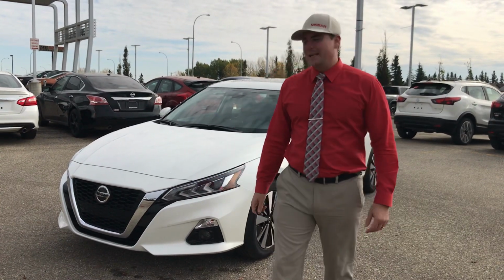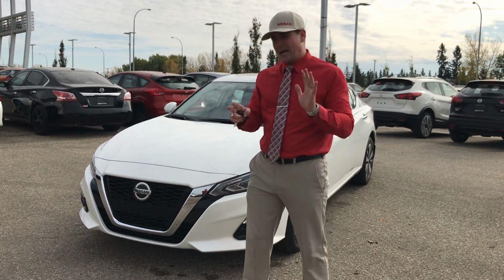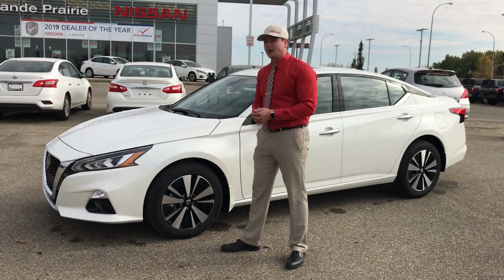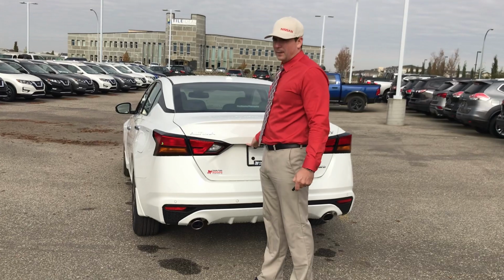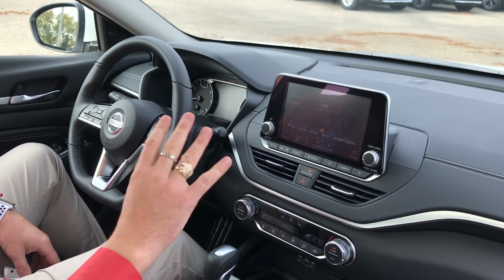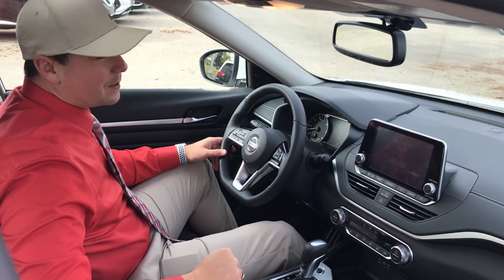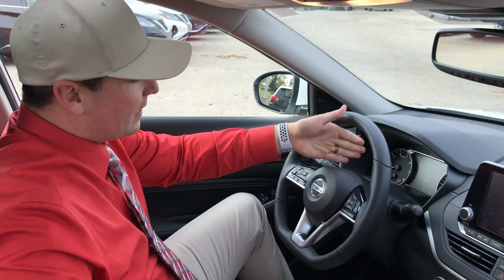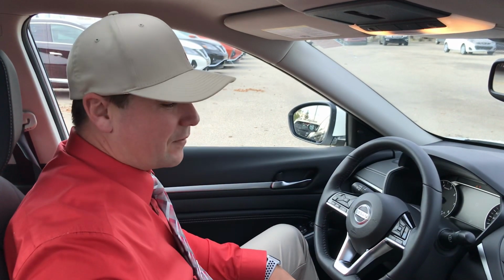2020 Nissan Altima SV AWD Review - Features, Interior & Walkthrough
Hey everyone, Jason Gillett here 👋

In this video, I walk you through the 2020 Nissan Altima SV AWD - one of the best value sedans on the market, especially for Canadian driving conditions.

Nissan made all-wheel drive standard, added a sporty design, and packed this thing with features - making it a seriously underrated option if you’re looking for comfort, safety, and year-round capability.

If you’re shopping for a reliable sedan that can handle winter and still feel fun to drive… this might be the one.

⏱️ TIMESTAMPS

0:00 - Intro & why the Altima is a top seller
0:16 - AWD standard & performance overview
0:25 - SV trim value & features
0:41 - Engine specs (2.5L, 182HP)
0:57 - Safety features (forward collision warning)
1:22 - ProPILOT Assist (semi-autonomous driving)
1:38 - Intelligent cruise control
1:53 - Exterior lighting & styling
2:02 - Wheels & tire fill alert system
2:20 - Intelligent key & remote start
2:35 - Rear seat space & USB charging
3:01 - Backup camera & sensors
3:09 - Trunk space & practicality
3:37 - Interior design & startup
4:01 - Infotainment system & controls
4:10 - Apple CarPlay & Android Auto
4:26 - Dual climate control & comfort features
4:43 - Heated steering wheel & seats
4:57 - CVT driving feel & AWD performance
5:06 - Auto hold & parking brake
5:23 - Mirror, sunroof & overhead features
5:40 - ProPILOT controls & steering assist
6:21 - Digital display & driver info
6:44 - Steering wheel & seat adjustments
6:51 - Blind spot monitoring
7:14 - Final thoughts & value recap

🚗 FINAL THOUGHTS

The 2020 Altima SV AWD checks a lot of boxes:

AWD standard (huge in Canada)
Strong fuel economy
Tons of tech & safety
Great value for the money

Definitely worth a look if you’re cross-shopping midsize sedans.